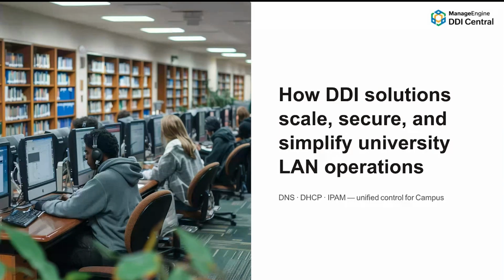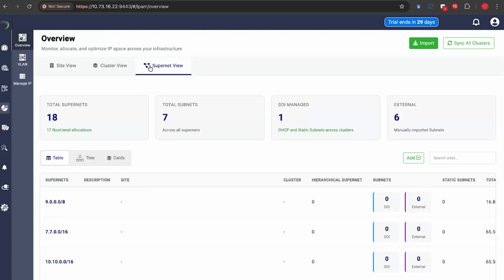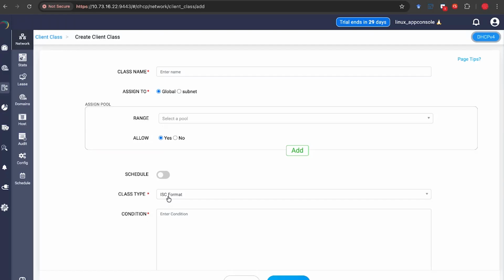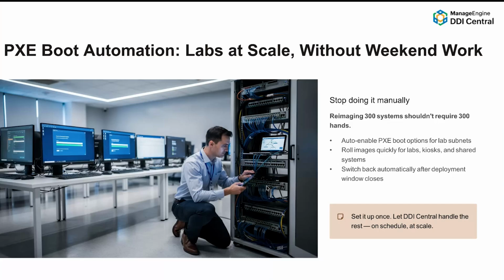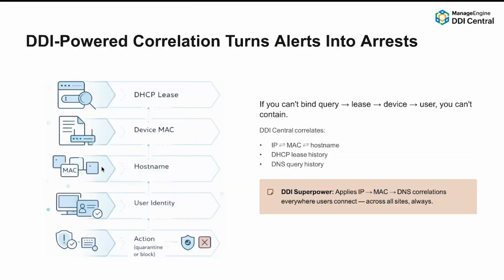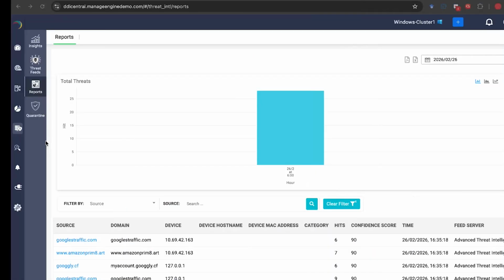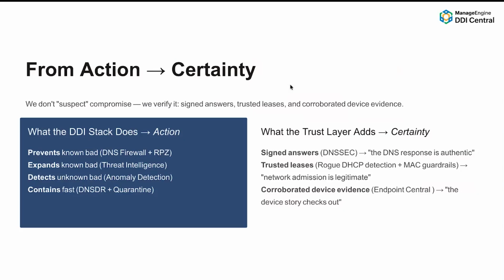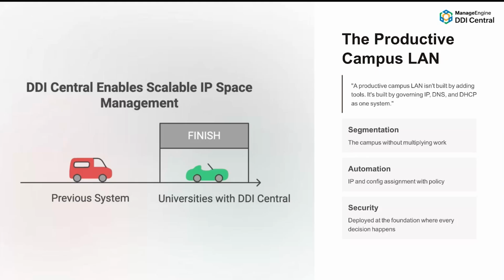How DDI solutions scale, secure, and simplify university LAN operations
How do you manage a university LAN that spans multiple buildings, departments, labs, hostels, and shared facilities—without losing control?

Modern campus networks are no longer flat or confined to a single building. They support diverse users, devices, and access needs across a highly distributed environment. That makes segmentation, visibility, policy enforcement, and security much harder to manage manually.

In this webinar, discover how ManageEngine DDI Central helps campus IT teams design, segment, secure, and operate large-scale university LANs through centralized DNS, DHCP, and IPAM control.

In this session, you’ll learn how to:

Segment campus networks across buildings, labs, and user groups
Automate IP allocation and device-specific network configurations
Strengthen campus security using DNS, DHCP, and IP-level controls
Maintain visibility as users, devices, and sites scale
Reduce manual effort while improving reliability and response time

This session is not only for university and college IT teams, but also for  anyone curious about how large campus networks are designed and managed at scale using a DDI Solution like DDI Central

Key takeaway:
A productive campus LAN is not built by adding more tools. It is built by controlling the network at its foundation.